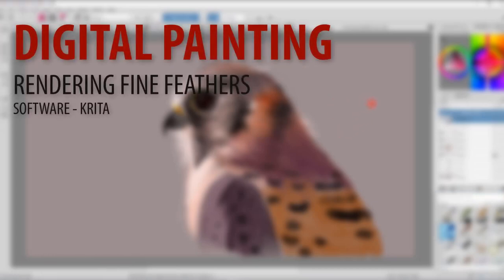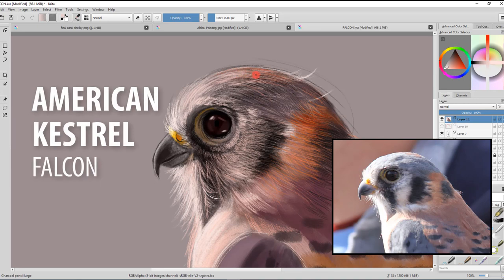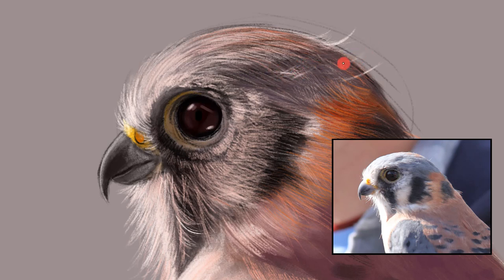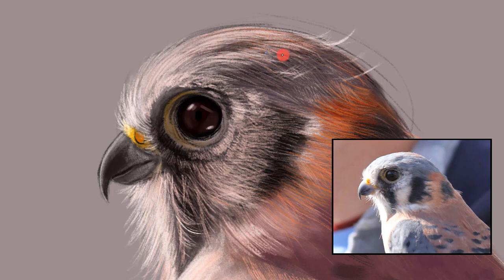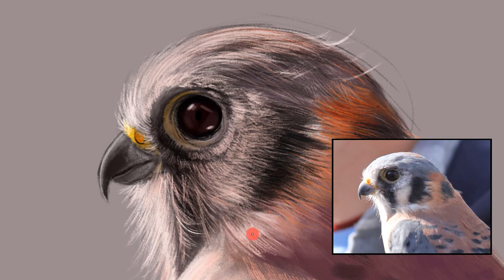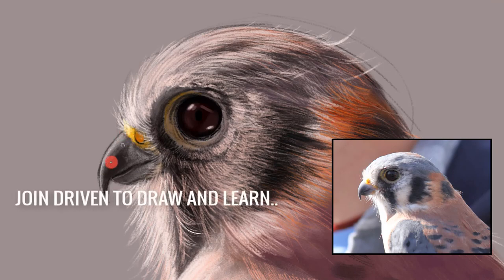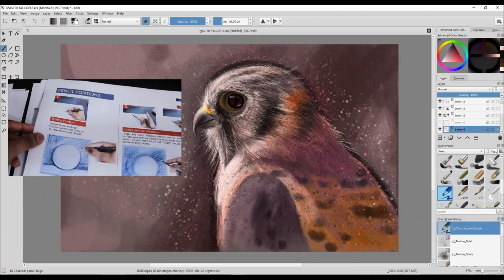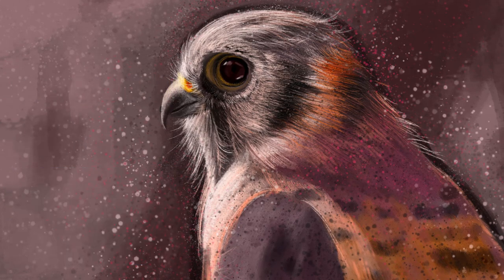DIGITAL PAINTING[KRITA] : TIPS ON SKETCHING FEATHERS USING FREE DIGITAL PAINTING SOFTWARE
In this video, I will show you the technique to digitally paint the feathers on a Falcon using Krita, a free digital painting software.   Krita is an excellent tool for digital painting and you can download it for free.

DESCRIPTION HERE